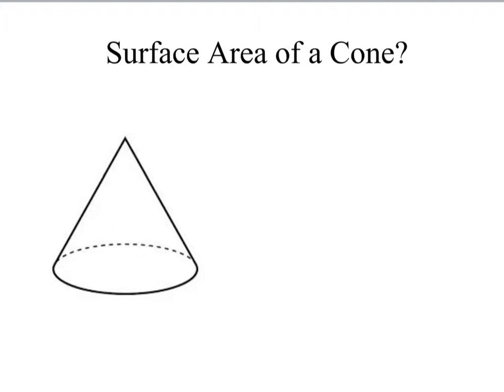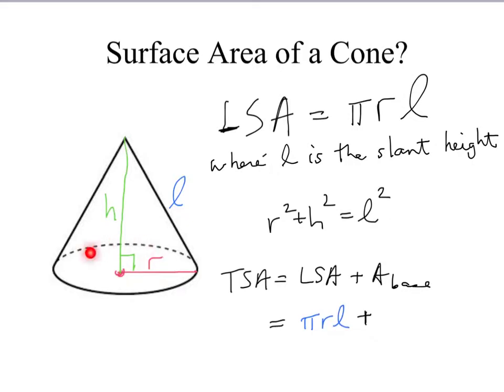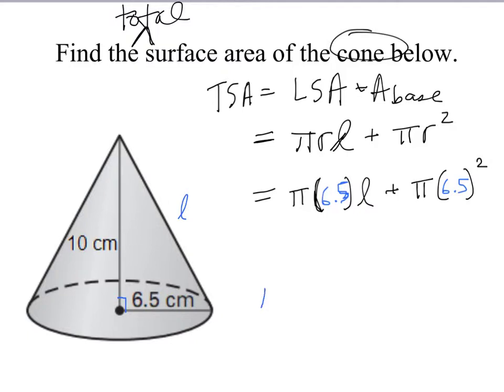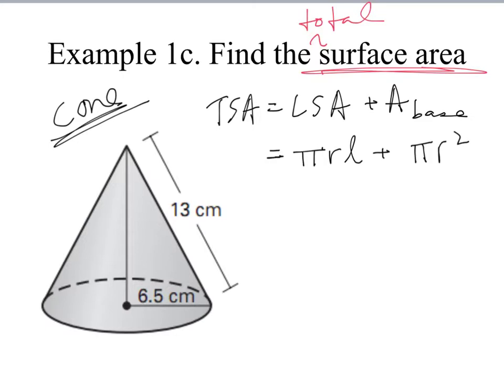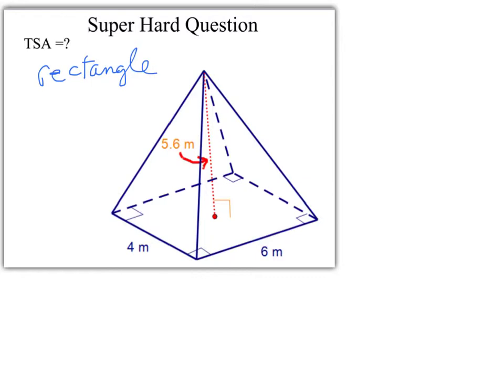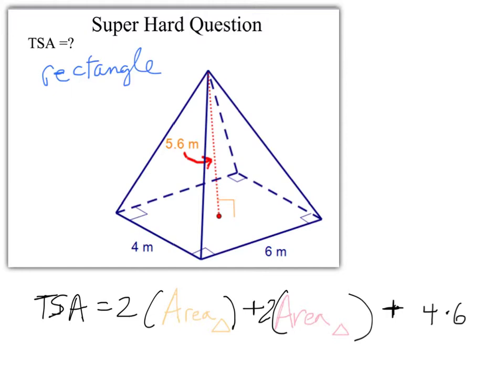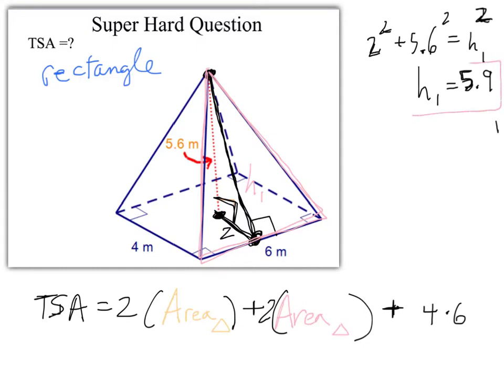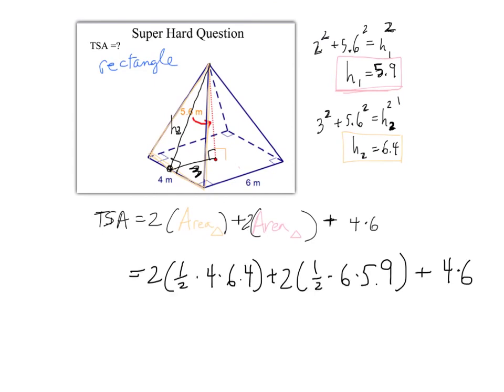8.8 Surface Area pt 2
Cones
SKIP TO 0:20